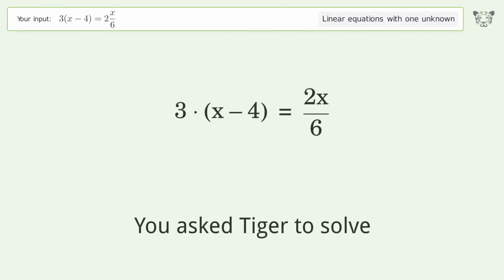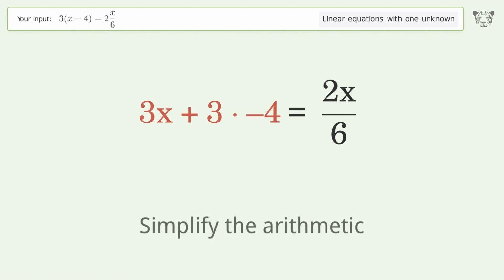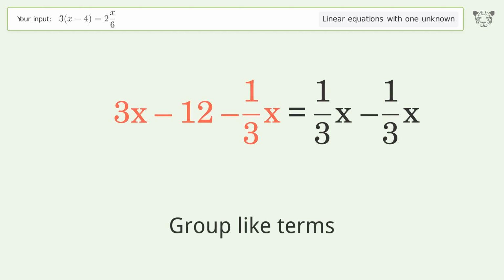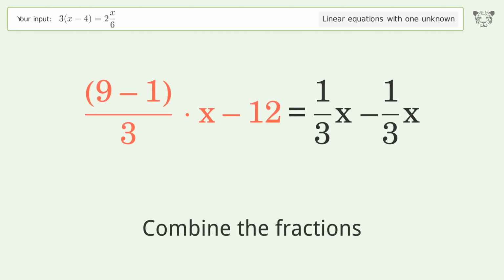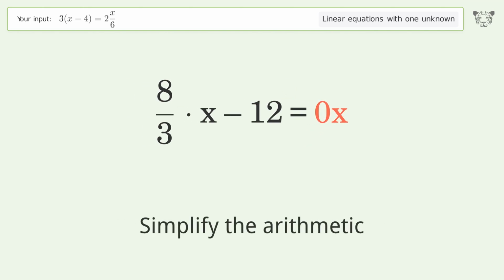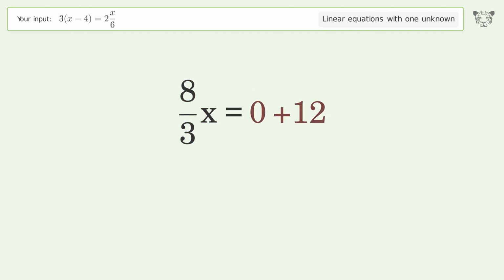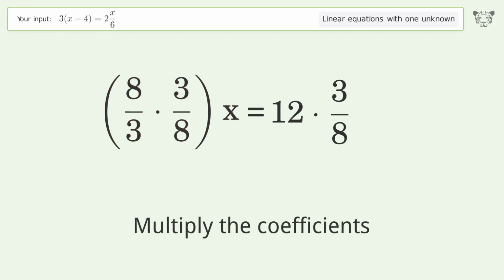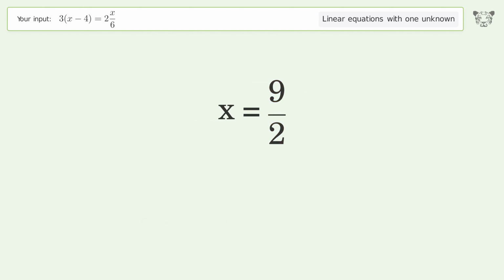Linear equation with one unknown: Solve 3(x-4)=2x/6 step-by-step solution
for a step-by-step and more tips and tricks for dealing with linear equations with one unknown.